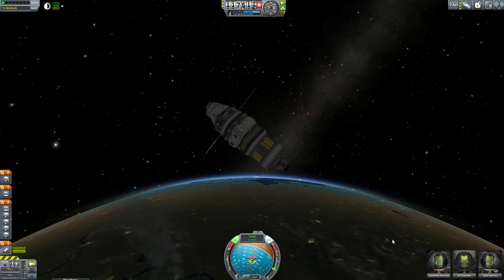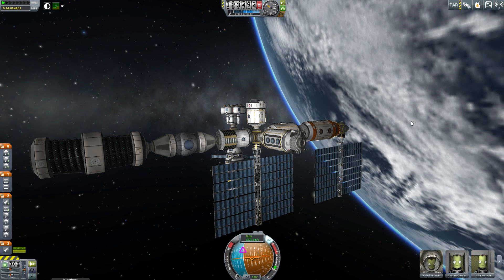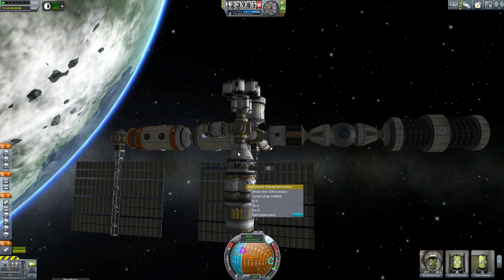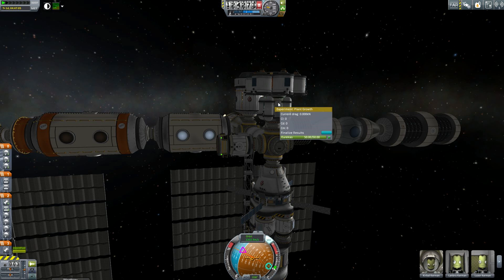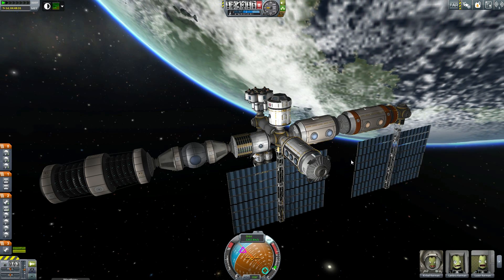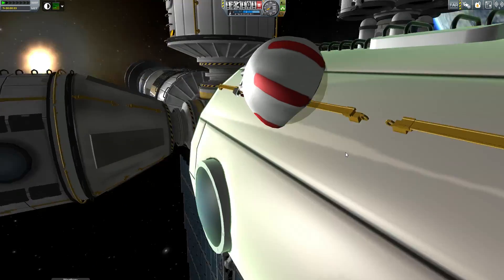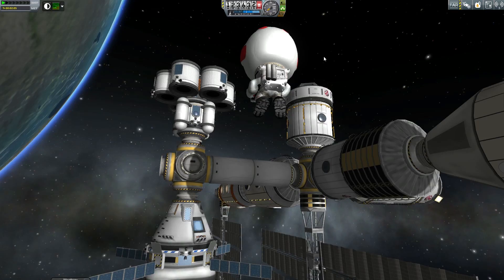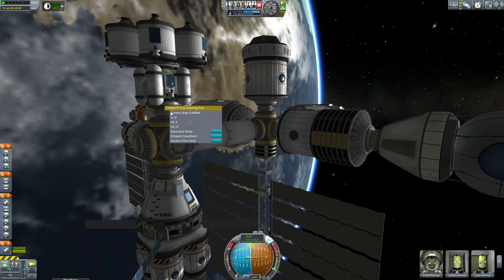Kerbal Space Program - Station Science Mod - Making Stations Make Sense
People love building space stations in KSP, it's a great deal of work and it's always rather beautiful to watch a well designed station orbiting peacefully above Kerbin. However the stock game doesn't really provide much in the way of gameplay reasons for building these - enter the Station Science mod which gives you a bunch of heavy experiments that are designed for low kerbin orbit.